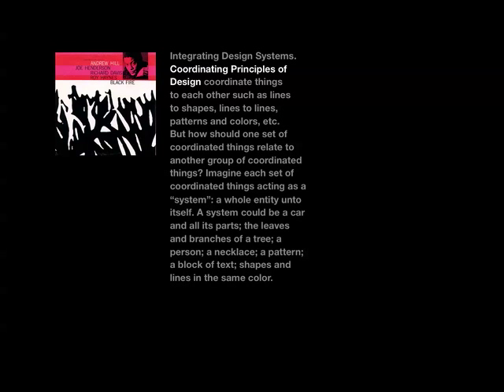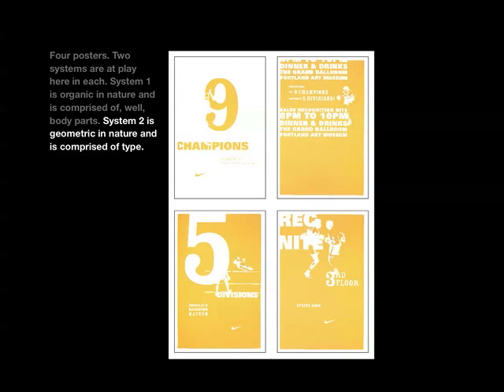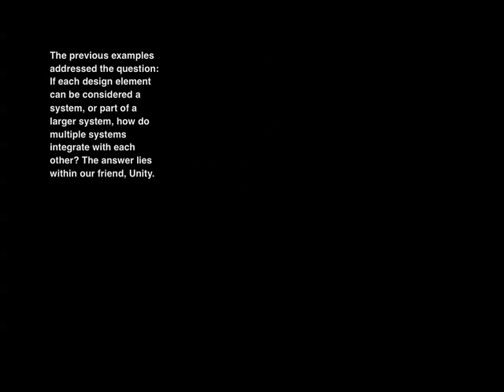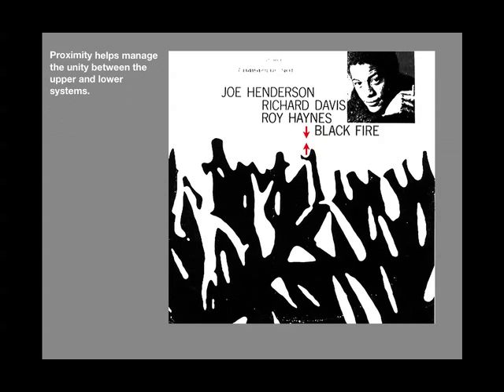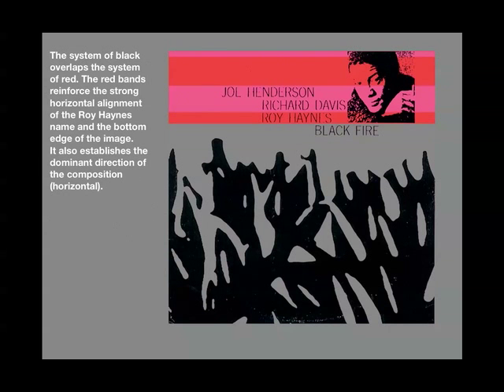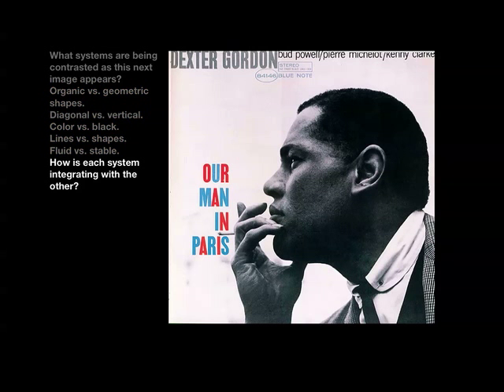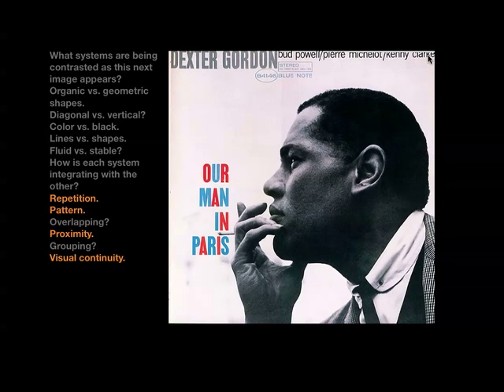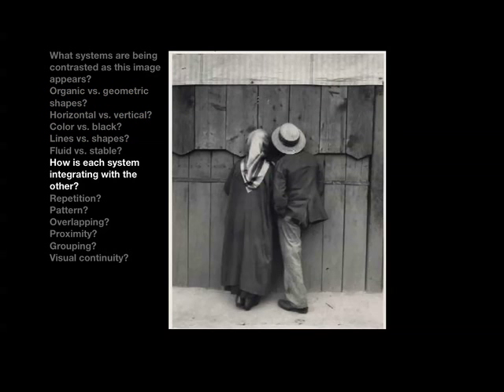14 Integrating Design Systems Through Unity